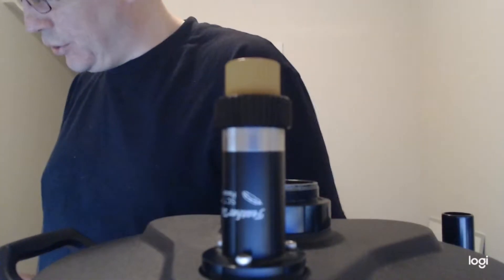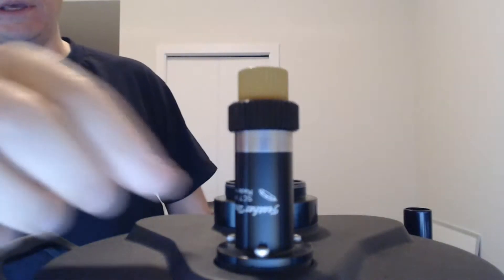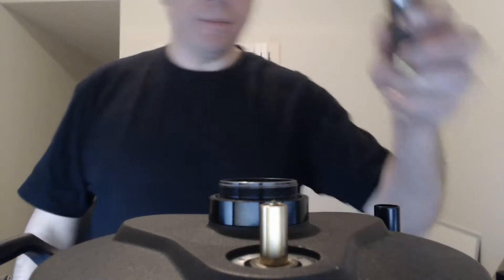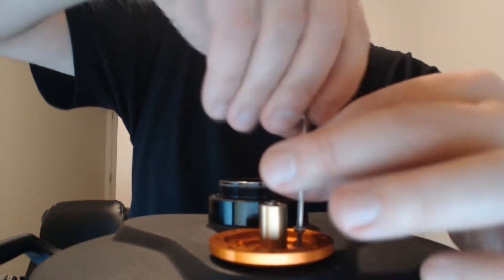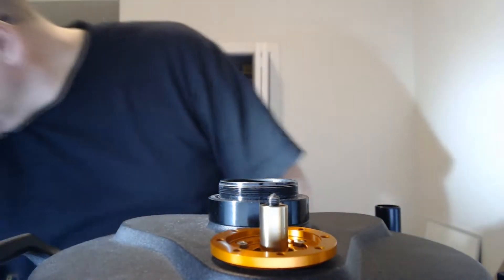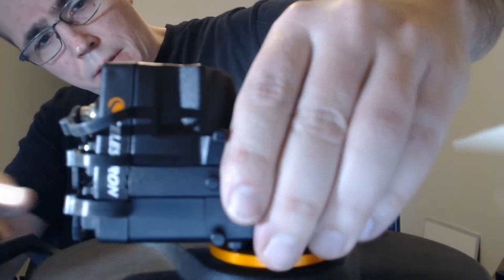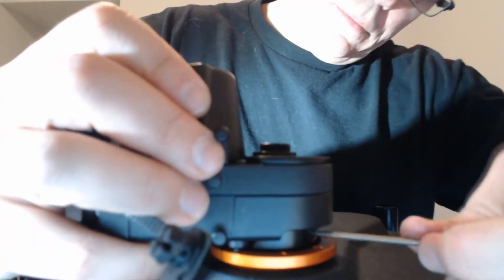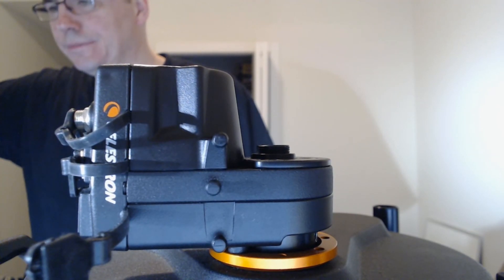SCT Motorized Focuser Part 2 - Installation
I swap a Microtouch Feather Touch focuser for the Motorized Focuser.